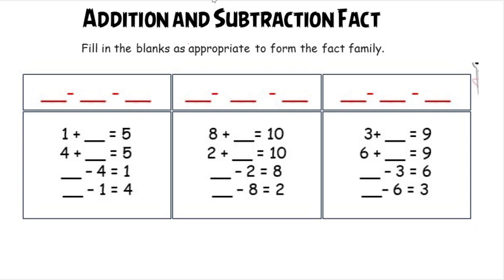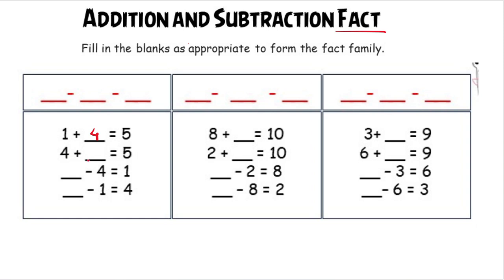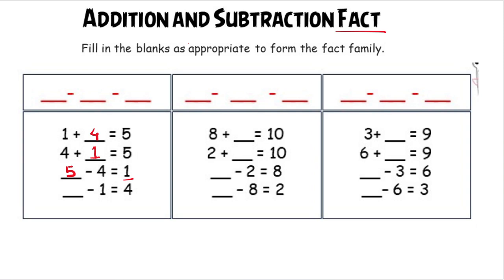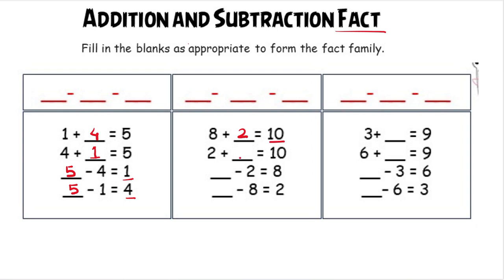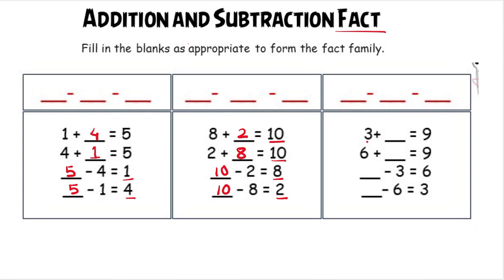Addition and Subtraction Secrets You Never Learned